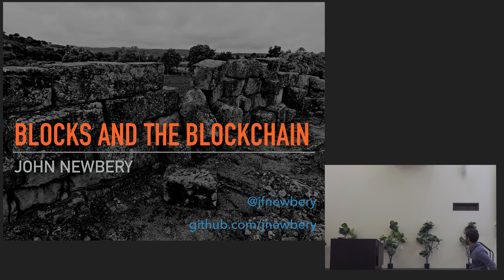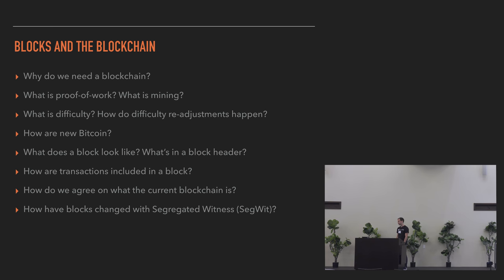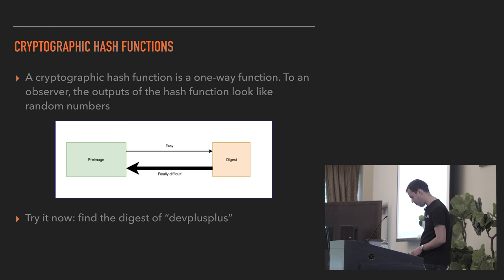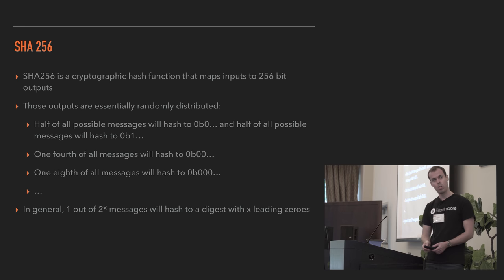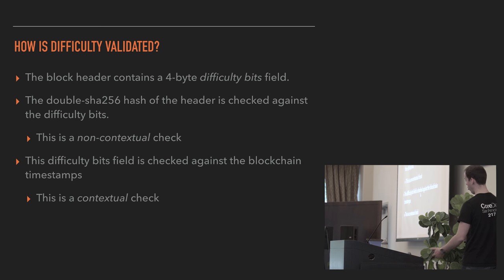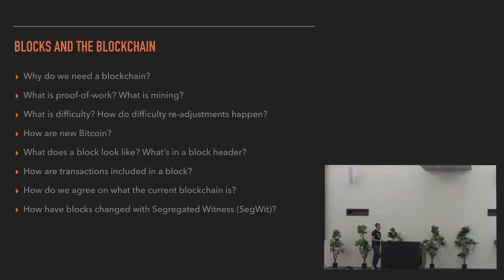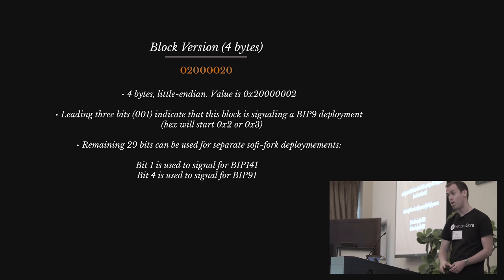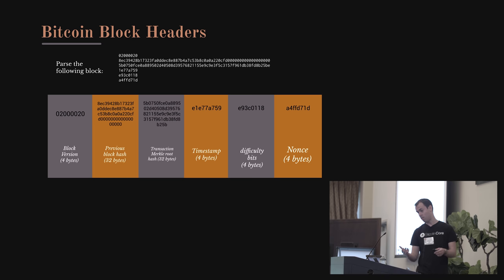Dev++ 01-02-EN | Blocks and Blockchain - John Newbery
John Newbery dives in-depth into Bitcoin blockchain primitives.  This course covers all essential elements of the Bitcoin blockchain that start with discussion of the double spend problem, what is a chain of blocks, what is a proof of work and how does the mining process work, difficulty changes, bitcoin asset issuance, block header structure, transactions, merkle proofs, simple payment verification (SPV), chain forks and how is the main chain determined, structure of segregated witness transaction etc.